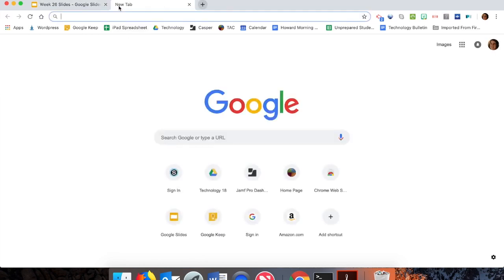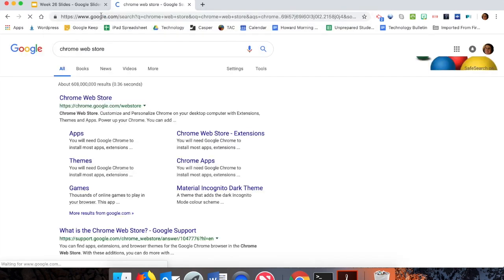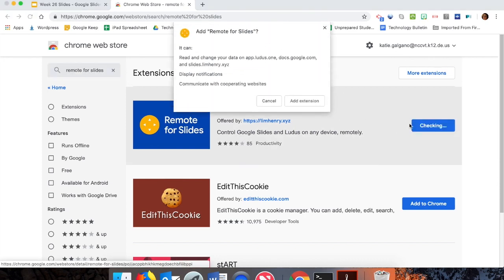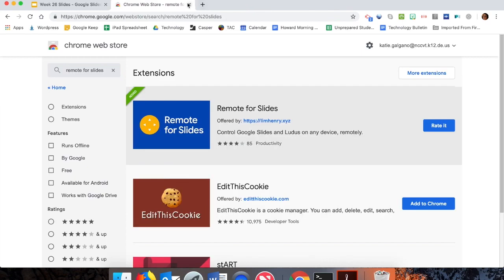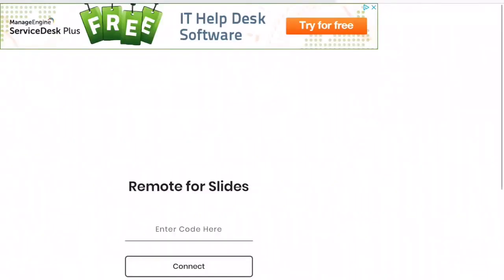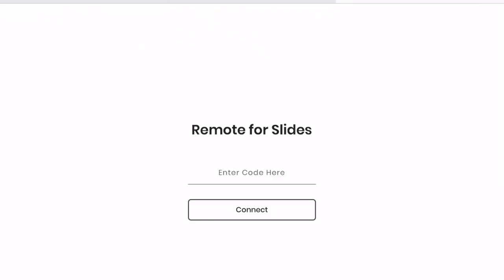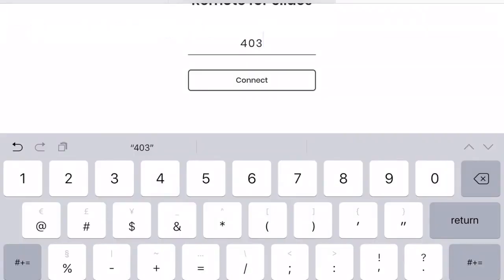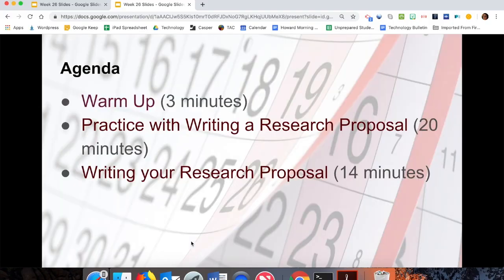Remote Clicker for Google Slides